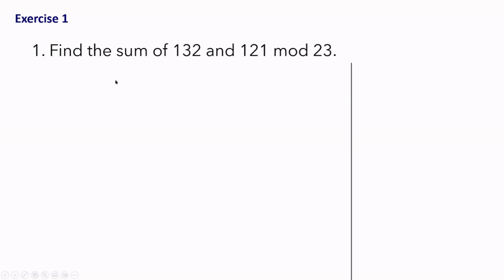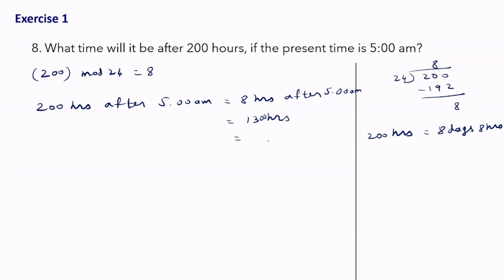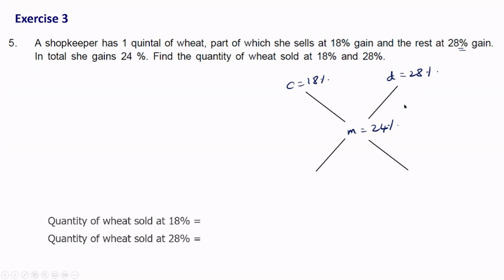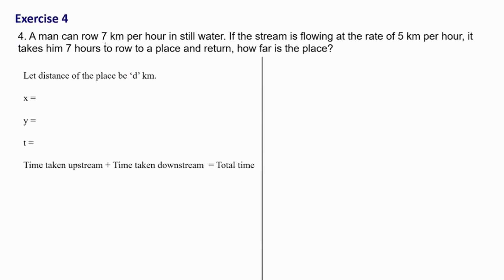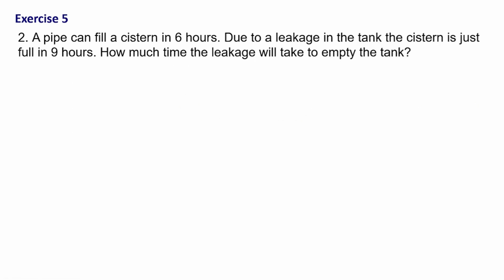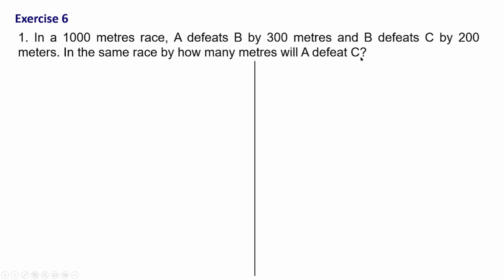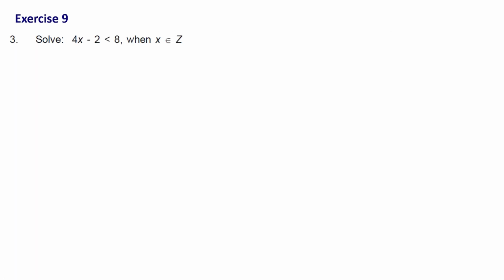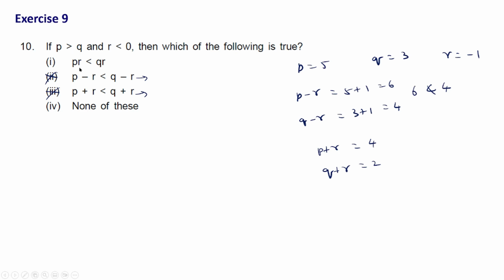Revision| P2| Handbook solution| Ch 1| Numbers, Quantification| CBSE Class 12 Applied Maths| 2022-23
Solution pdf

Topics

Numbers, Quantification & Numerical Applications
Chapter 1
CBSE Handbook Solution to Exercise 1, 3 to 6 and 9
Revision for 2022-23 Board

0:00 Introduction
0:21 Ex 1 Modular Arithmetic & Congruence Modulo
21:34 Ex 3 Alligation and Mixture
40:06 Ex 4 Boats and Streams
1:01:48 Ex 5 Pipes and Cisterns
1:18:32 Ex 6 Races and Games
1:33:02 Ex 9 Numerical Inequalities